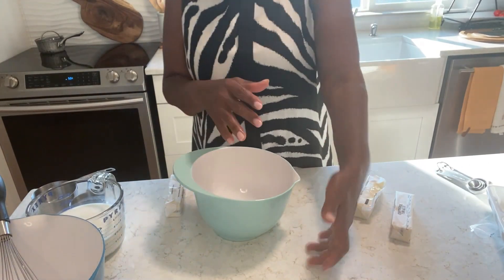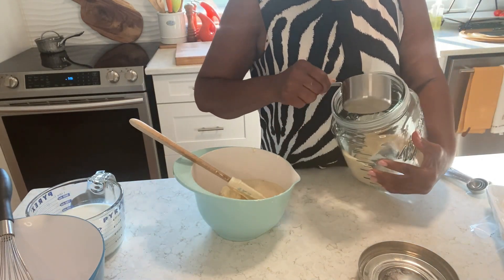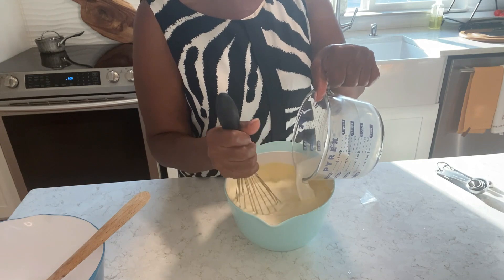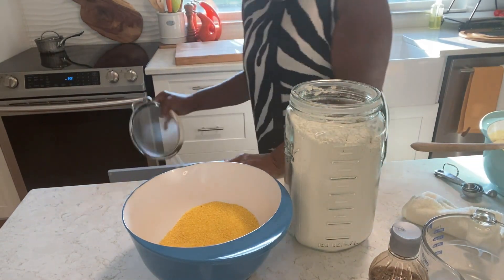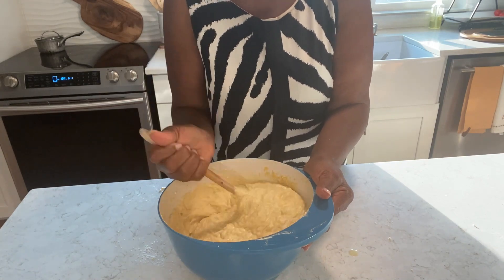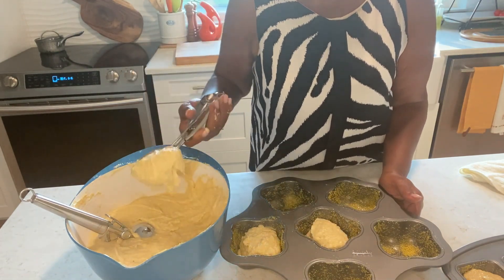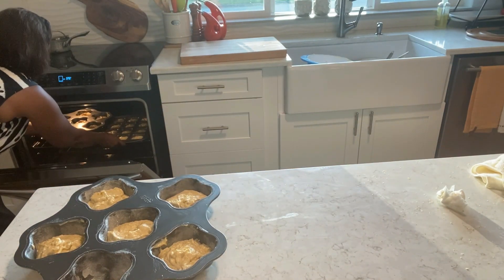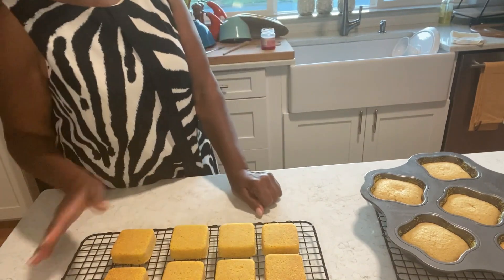Fluffy Cornbread! | M.J.'s Kitchen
Todays video of M.J.'s Kitchen we are making Fluffy Cornbread!

Ingredients:
Butter, Sugar, Eggs, Milk, Vanilla, Cornmeal, Baking Powder, Salt, Nutmeg, Flour.